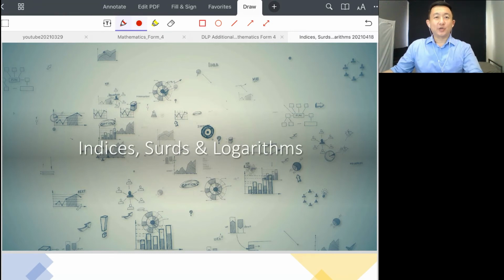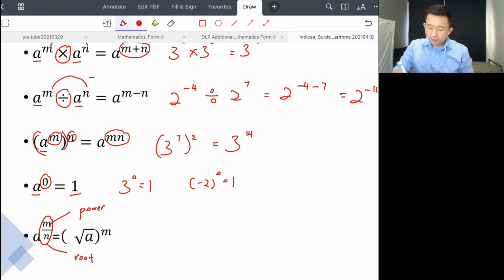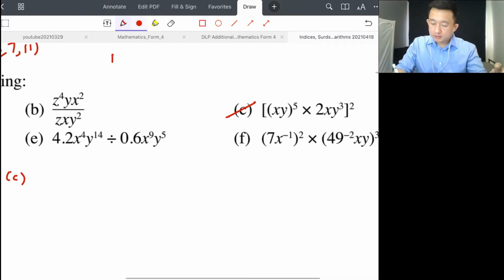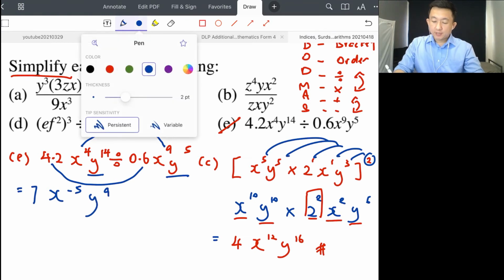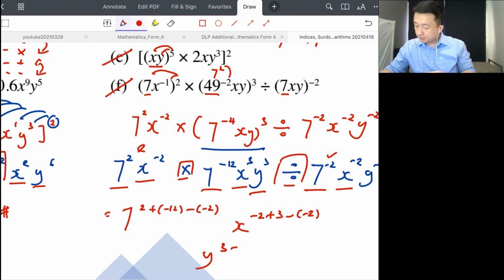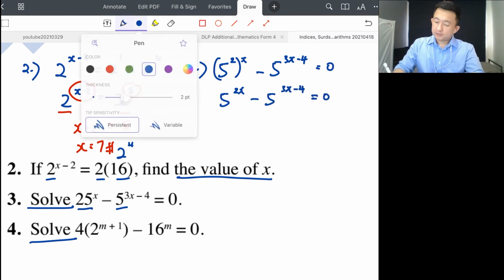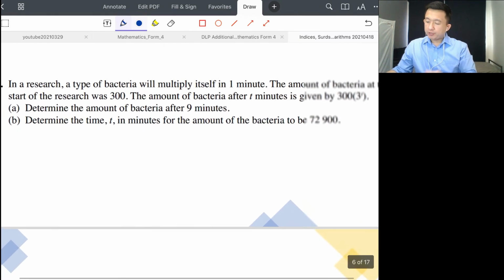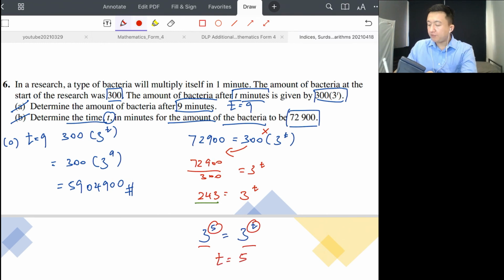SPM | Add Maths | Indices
Add Maths | Form 4 | KSSM | Indices, Surds & Logarithms | SPM